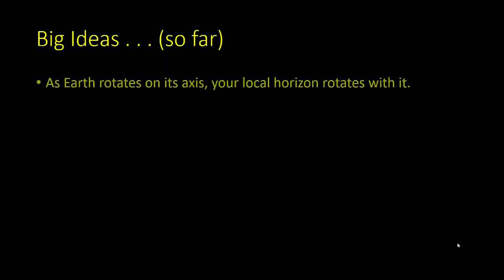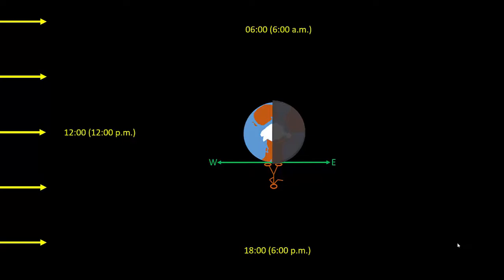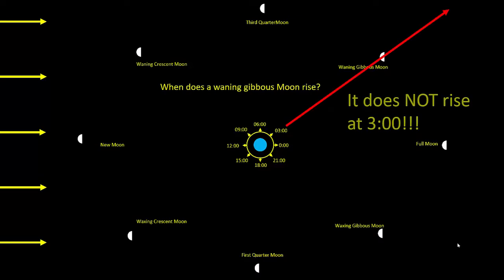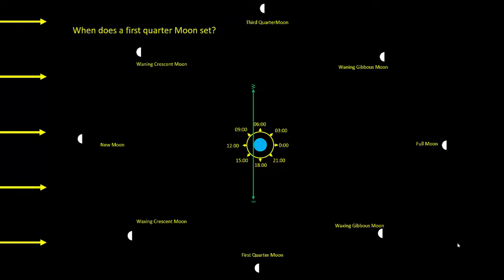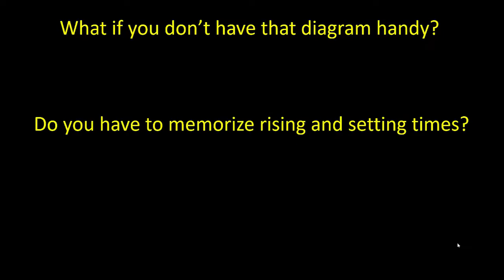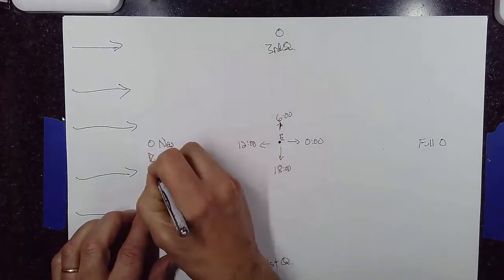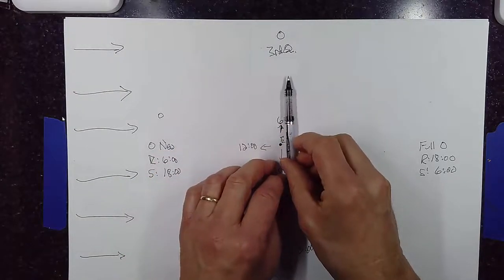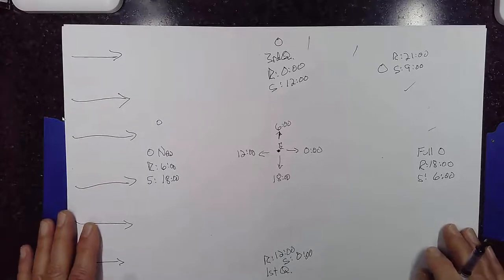Rising and Setting Times for Lunar Phases